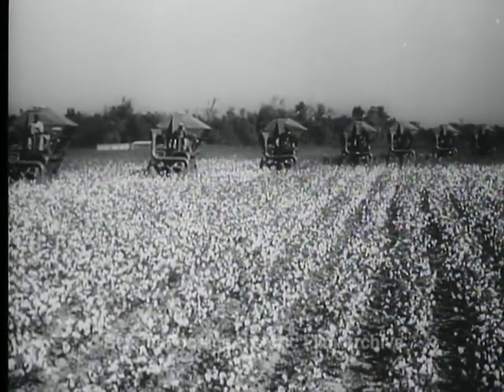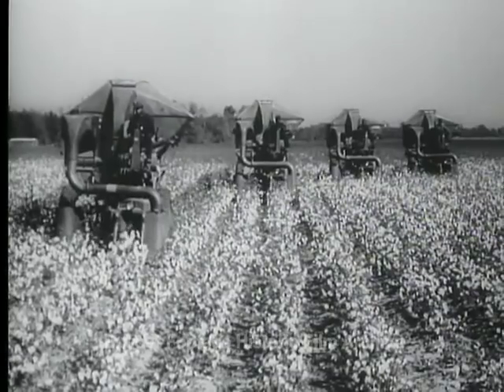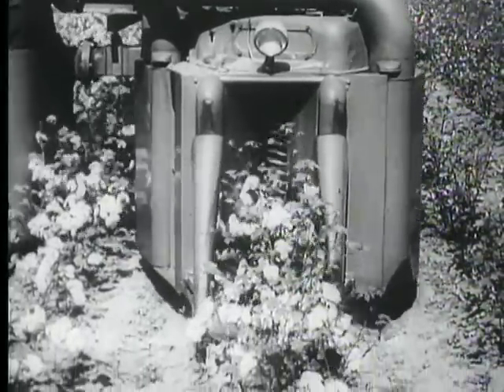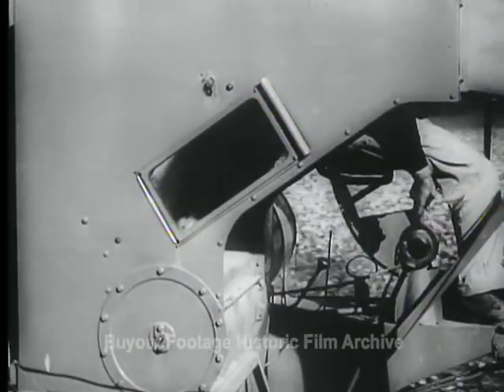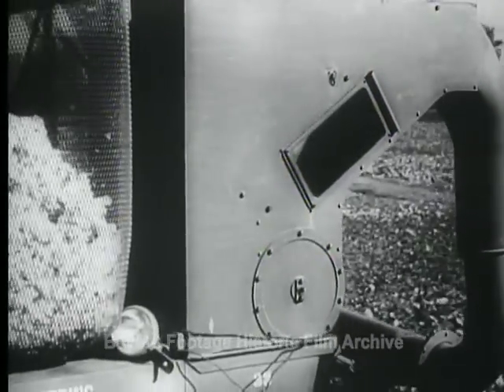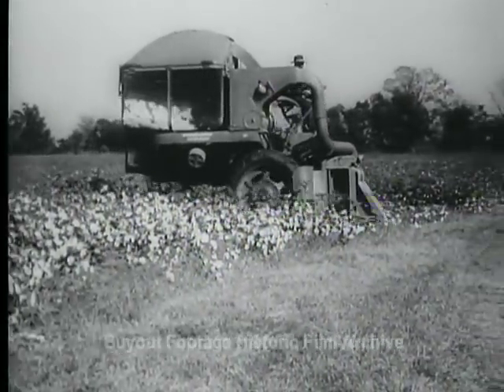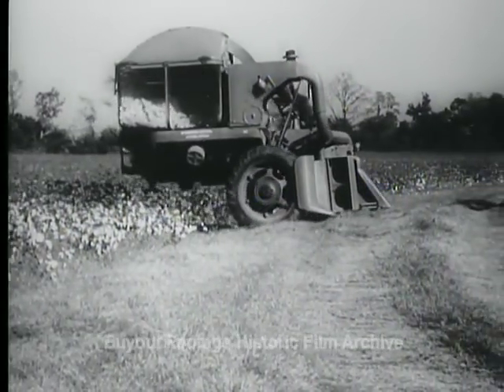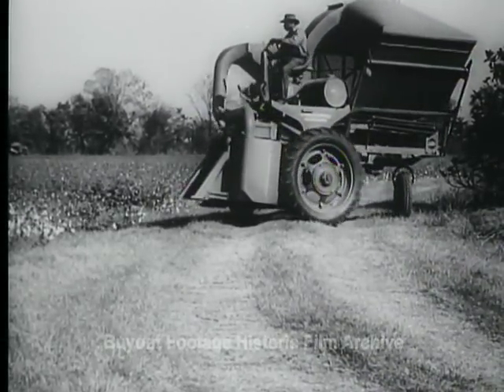HD Historic Archival Stock Footage Cotton Picking Machines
True HD direct film transfer historic archival stock footage

Military Newsreels 1944 Issue 6
Cotton is picked by machine in Mississippi.